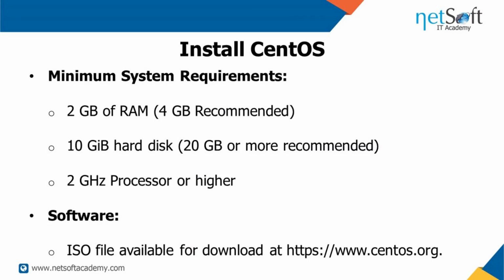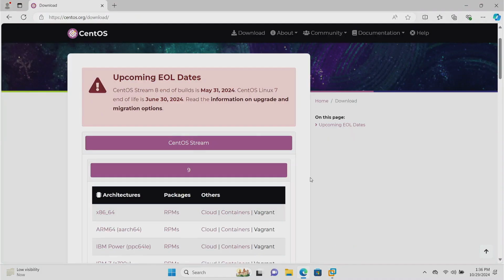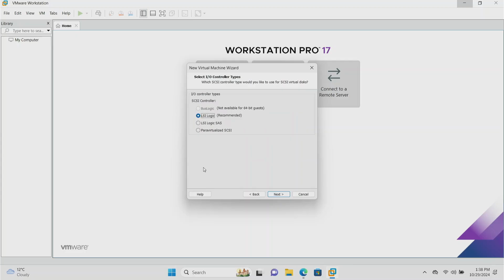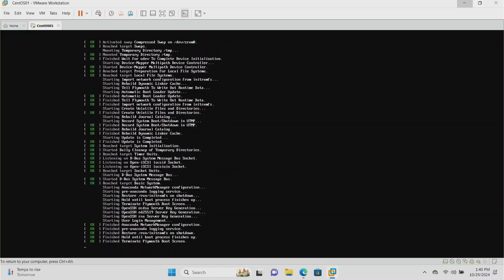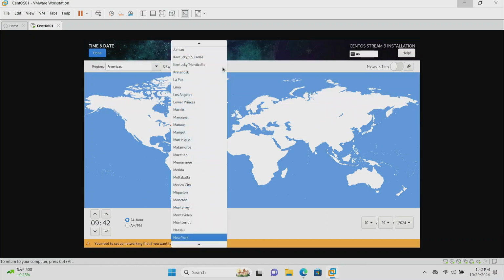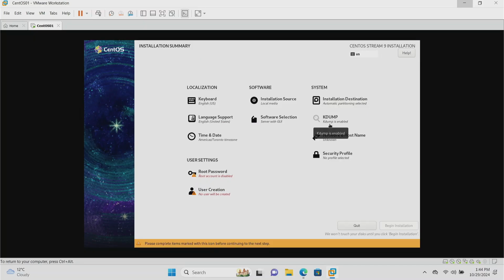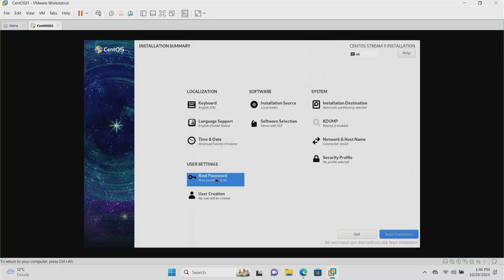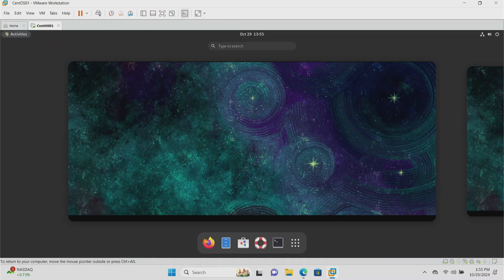Complete CentOS 9 Installation Guide for Beginners Using VMware Workstation - Episode 6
Want to learn how to install CentOS Stream 9 from scratch? In this full step-by-step tutorial, we walk you through how to download the ISO, set up a virtual machine, configure system settings, and install CentOS Stream 9 using VMware Workstation Pro.

Whether you're a beginner exploring Linux for the first time or preparing your own lab environment, this guide covers everything from system requirements and network setup to user creation and final GUI access.

• Where to download CentOS ISO
• Recommended RAM, CPU, and disk requirements
• How to set up VMware Workstation Pro
• How to configure virtual hardware
• Step-by-step CentOS installer walkthrough
• Network, time zone, root password, and user creation
• How to boot and verify your CentOS installation

• IT professionals building a home lab
• Beginners exploring Red Hat–based distros
• Anyone preparing for Linux certifications